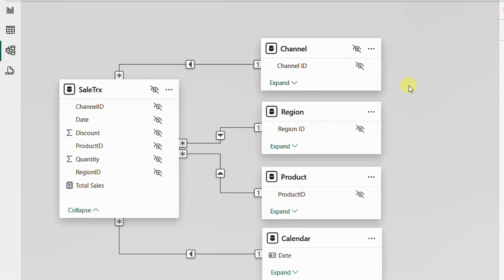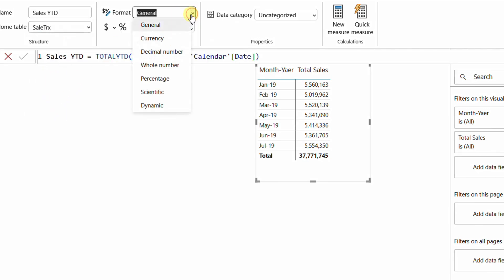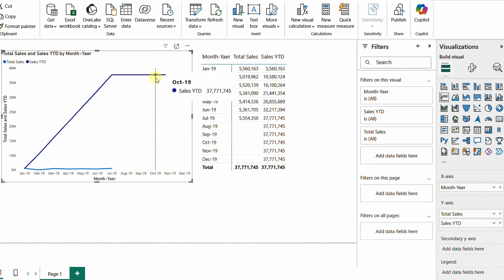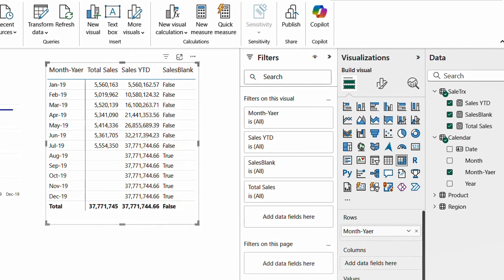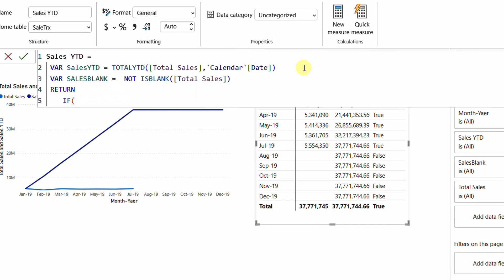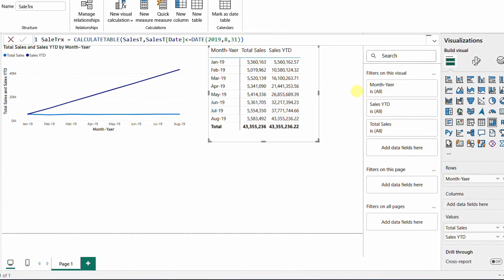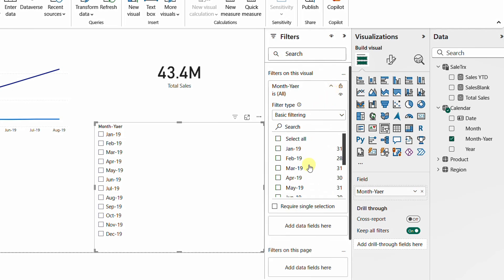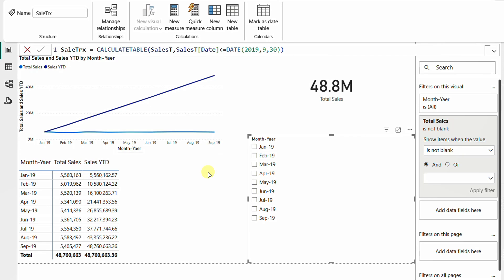Power BI | Filter Out Empty Periods with DAX in Power BI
Content:
0:00 intro
1:28 Example explained
2:09 Total YTD
4:40 Remove Blank Months (IF + NOT ISBLANK)
9:05 Auto-update for new months
9:48 Remove Blank Months in a slicer
13:30 Close